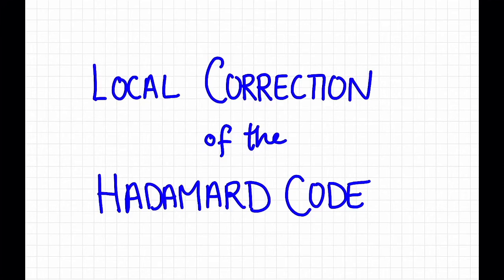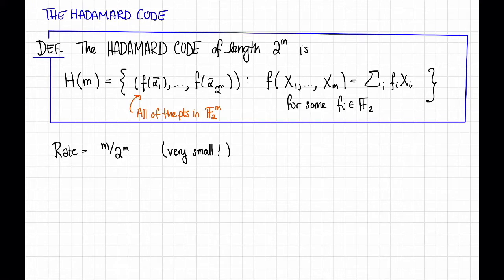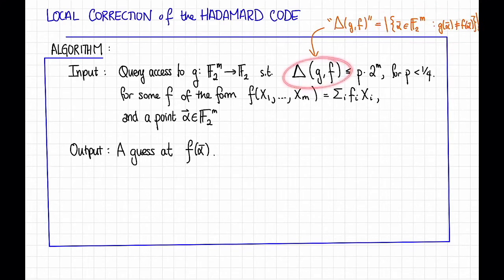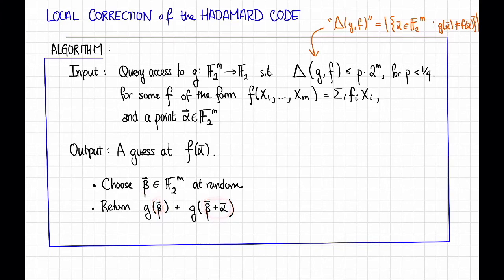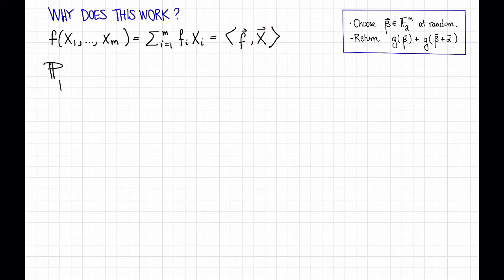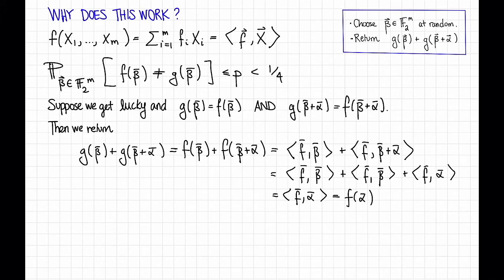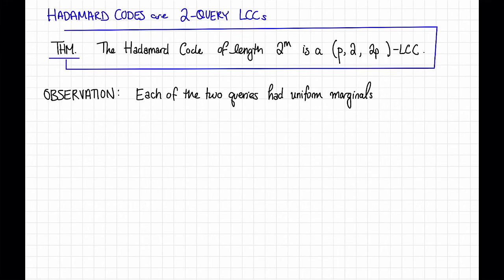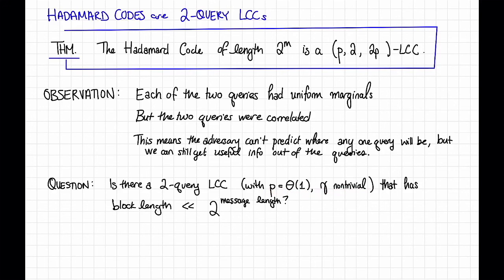Lecture 14, Video 2: Locally Correcting Hadamard Codes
The Hadamard Code is a 2-query LCC!